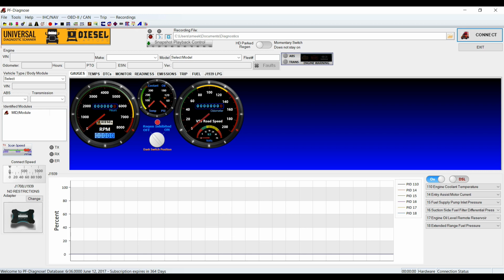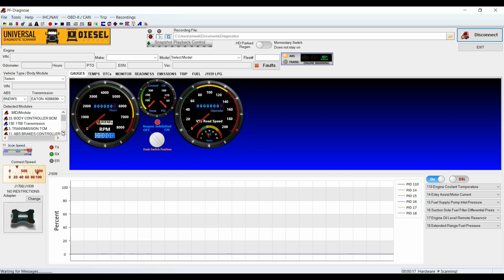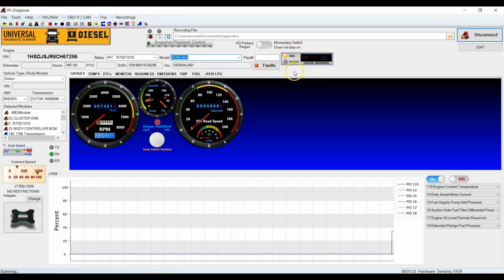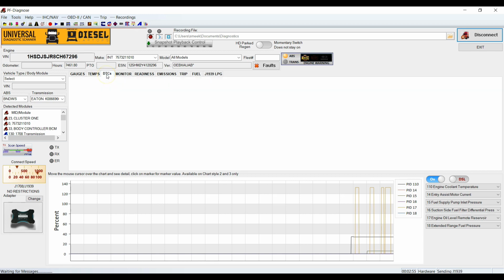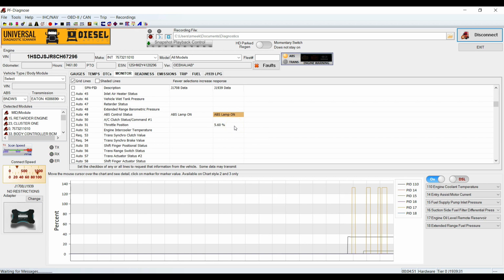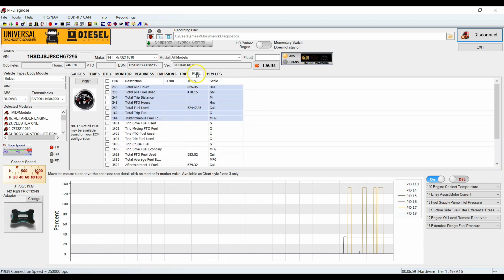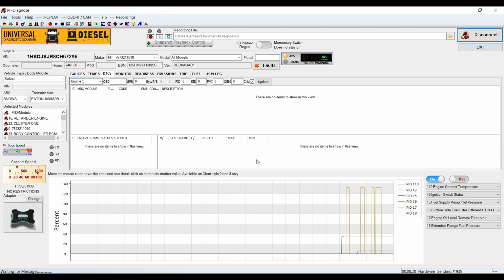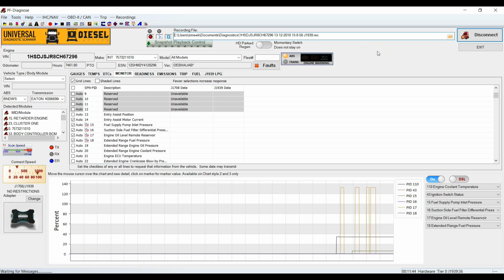PF-Diagnose & 2019 Universal Truck Diagnostic Tool Training Video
Our universal diagnostic software called PF-Diagnose allow you easily complete basic diagnostic and repairs on commercial trucks.